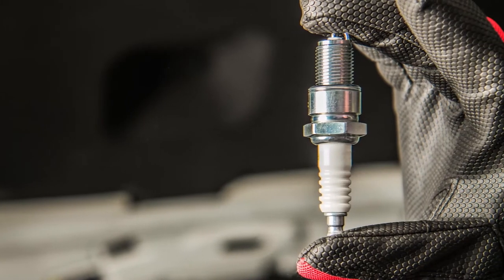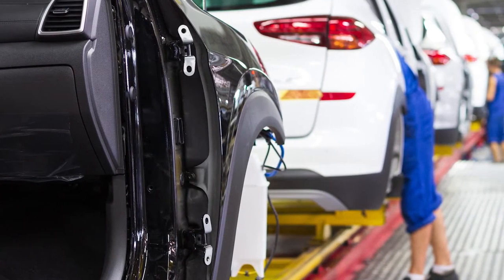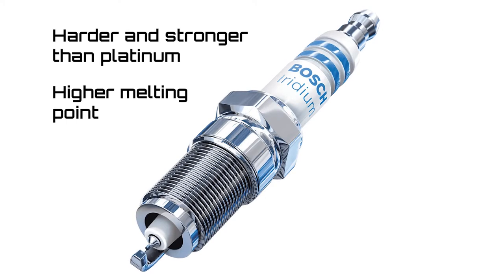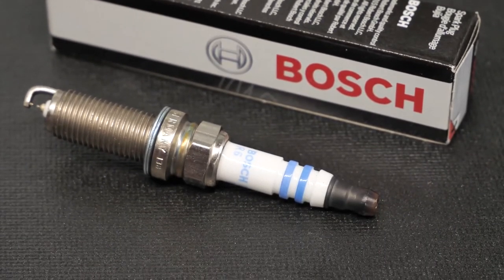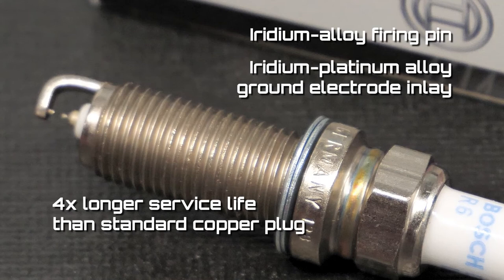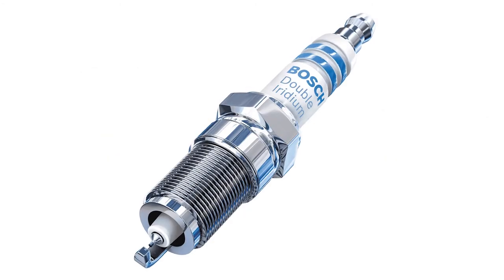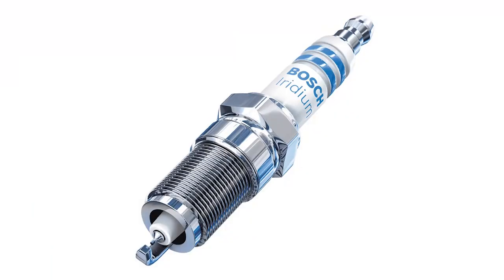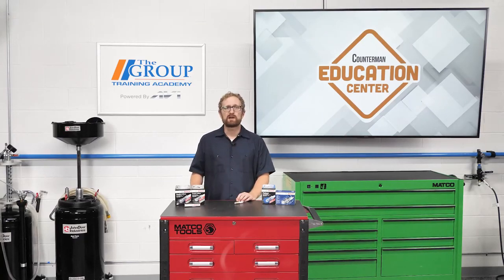Benefits of Iridium Spark Plugs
For the past decade or so, the vast majority of late-model vehicles have rolled off the assembly line with an iridium-tipped spark plug.